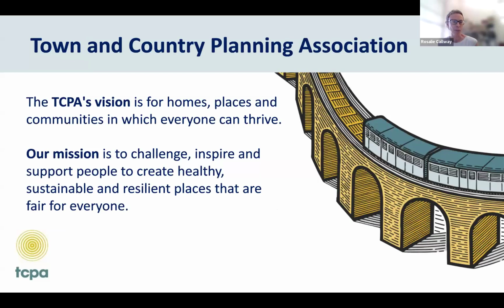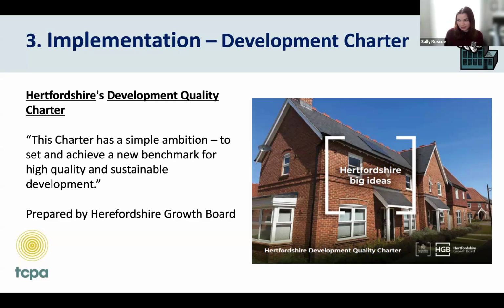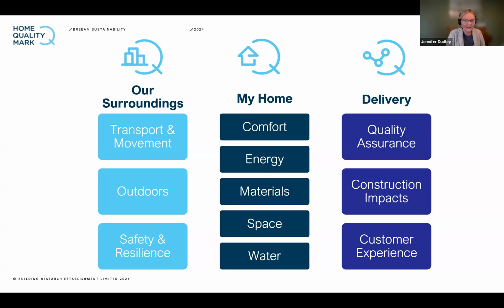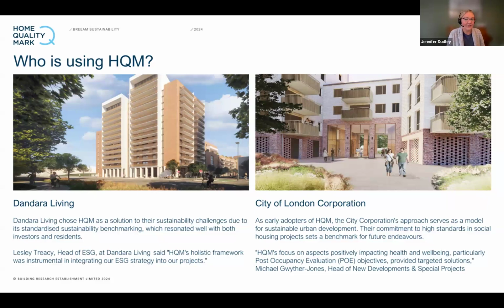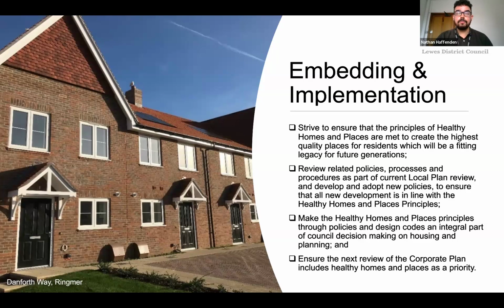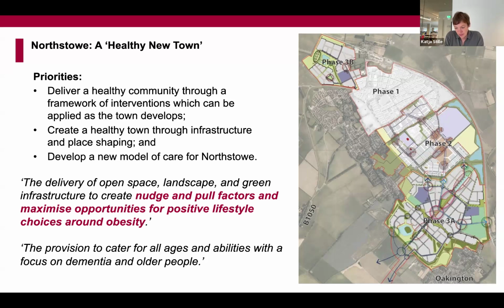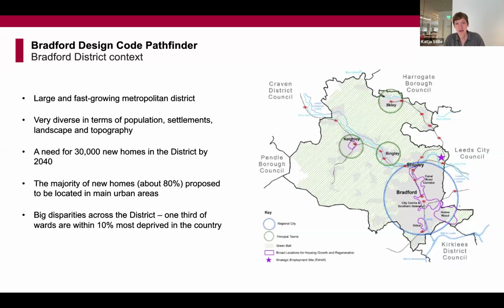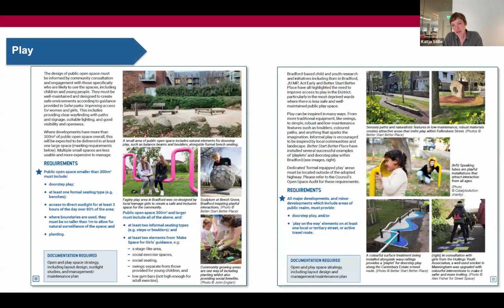Securing healthy homes locally - a webinar for local government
The TCPA has produced a technical guide which explains why and how the Healthy Homes Principles can be applied in local policy and practice

This webinar shares highlights from the guide and outlines some of the approaches adopted by different local authorities around England. It includes  presentations from Lewes District Council, the Building Research Establishment (BRE) and Tibbalds about the ways they are promoting Healthy Homes and communities locally.